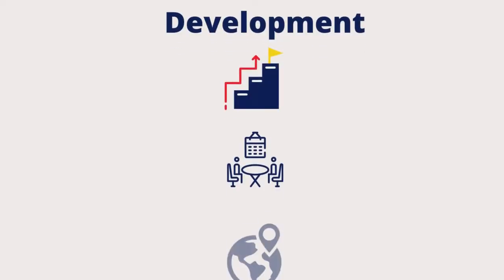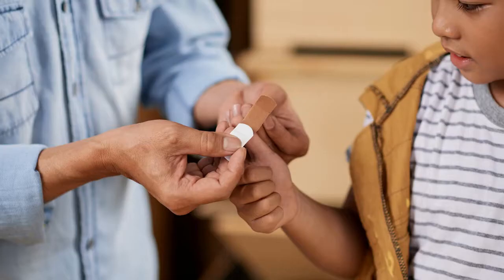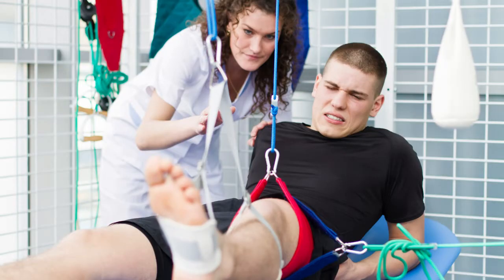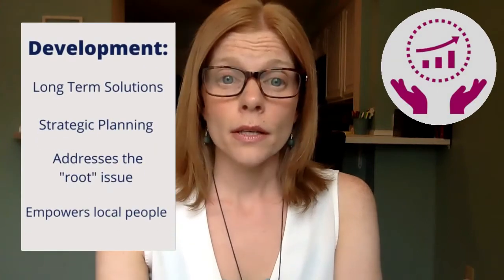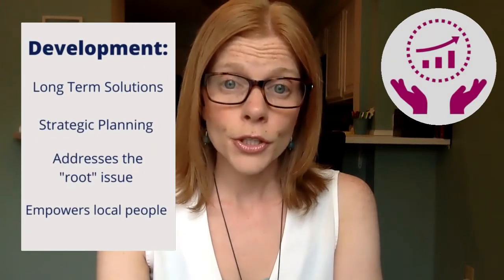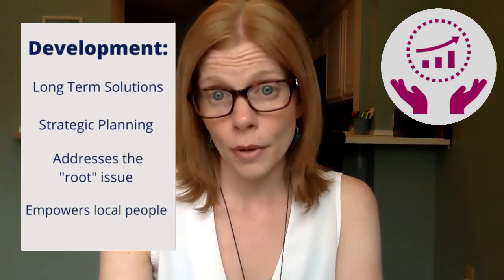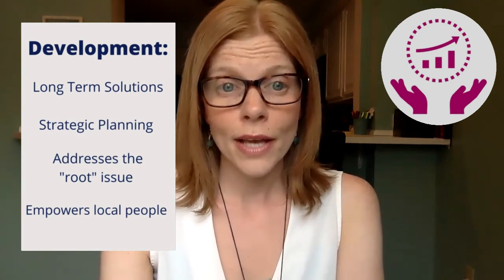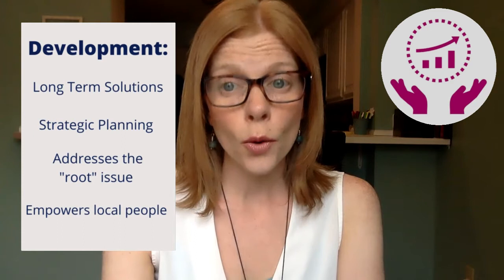Humanitarian Aid vs. Development | What’s the Difference and Why does it Matter?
Two primary models that nonprofits and NGOs use in developing countries are: are known as “Relief or humanitarian Aid” and “Development.” Both models have their place, so this video is not intended to put one down. However, it is important to have clear distinction between the two.

What the differences are between the two, and why defining that matters towards achieving your organizations goals?

Emanate International is a platform to promote non-profits, NGOs, and social enterprises that are using best practice in the International Development sphere.

Vision: A world where everyone would be equipped to flourish.

Mission: To promote organizations and practices that equip individuals and communities to become autonomous and thriving members of society.